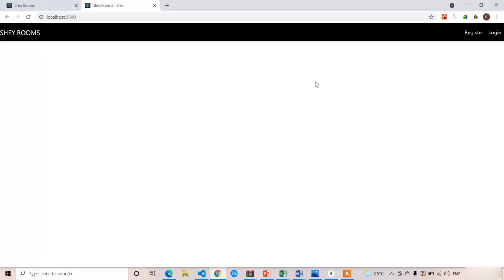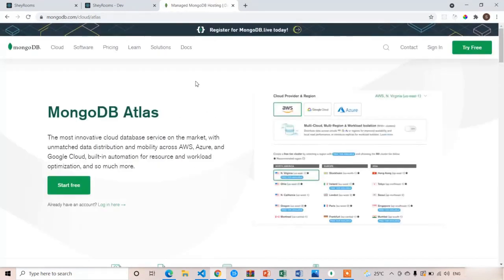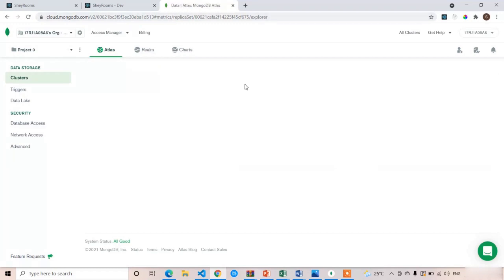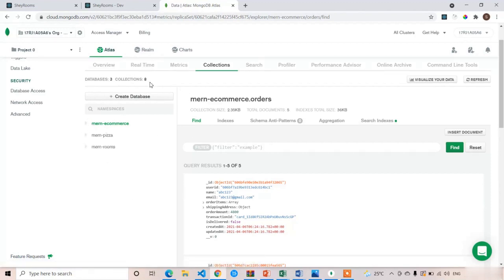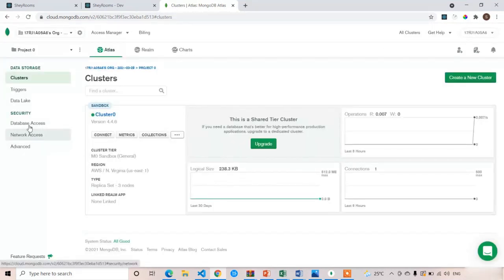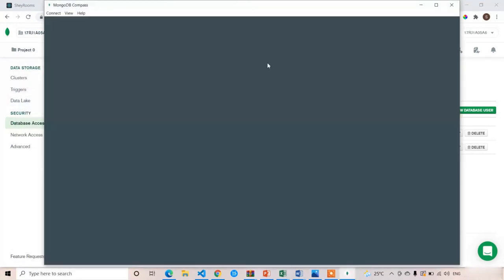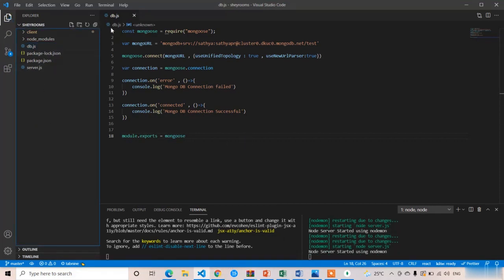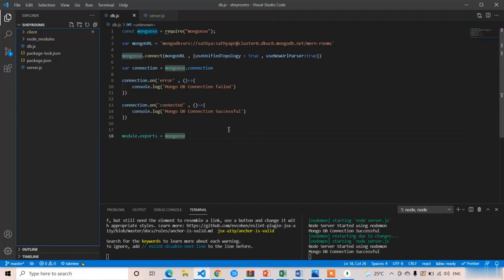#5 Mongo DB Connection - Full Stack Hotel Booking System React 2022-Premium Course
In this video we will connect Mongo DB with our Project

Nextcode.one